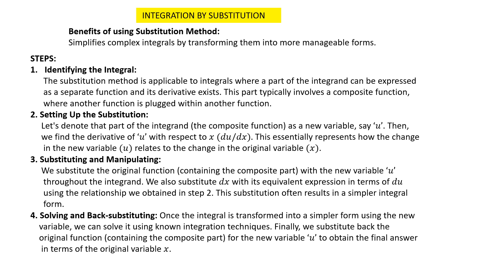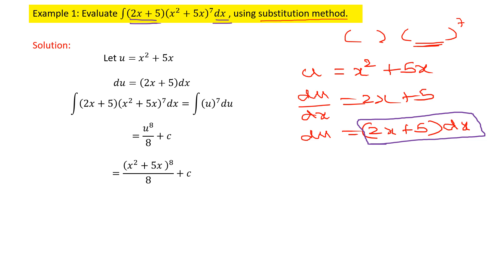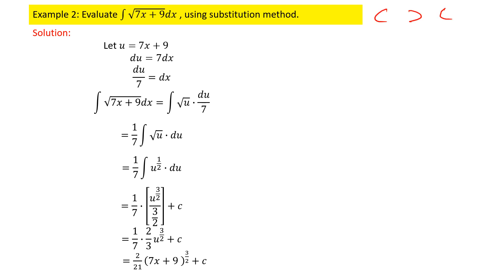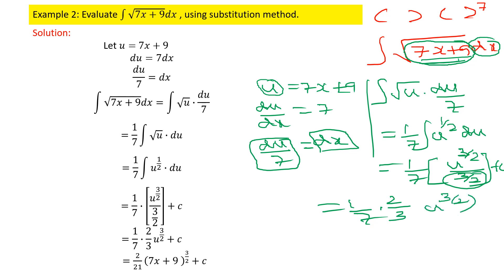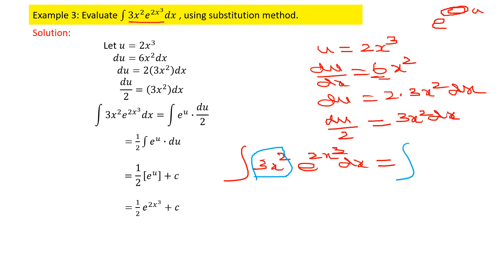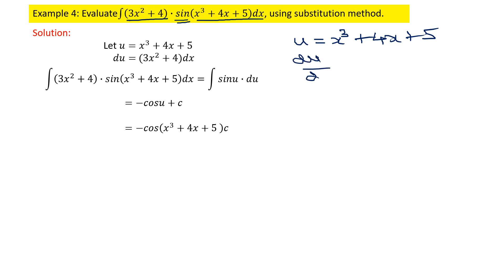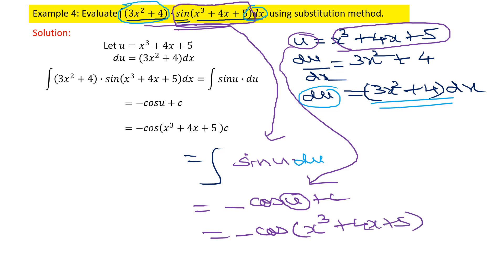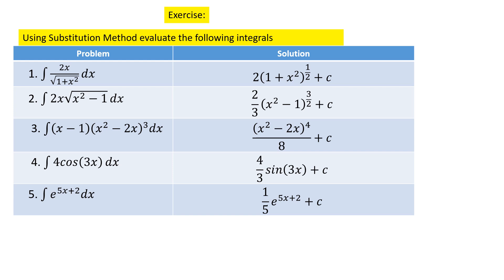SUBSTITUTION METHOD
THIS VIDEO WILL EXPLAIN THE CONCEPT OF SUBSTITUTION METHOD IN CALCULUS